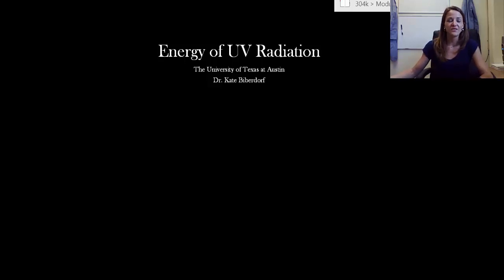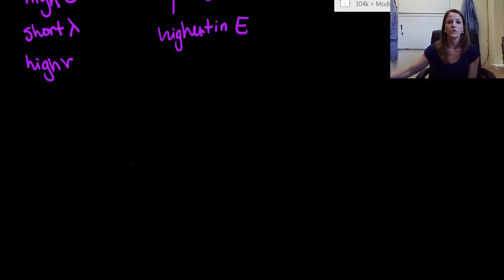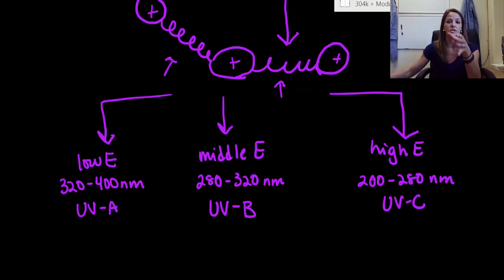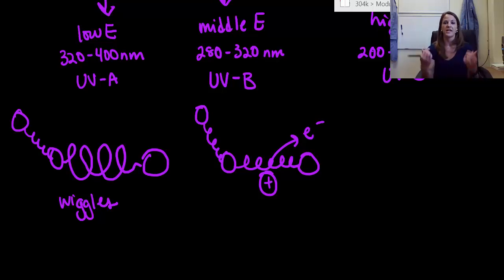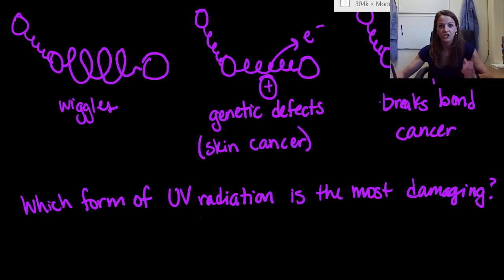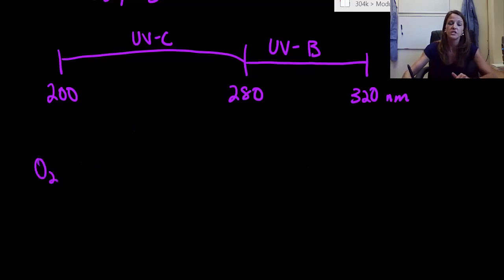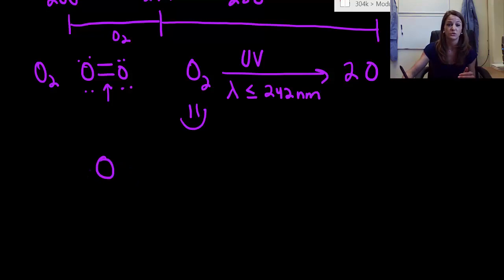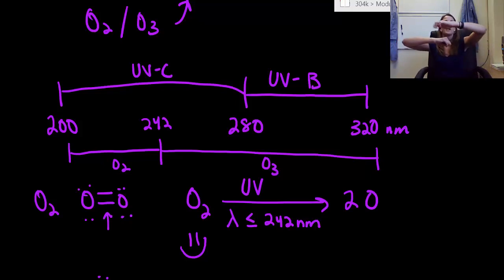Energy of UV Radiation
A teaching video on the Energy of UV Radiation used in 'The Ozone Layer' module at The University of Texas at Austin.